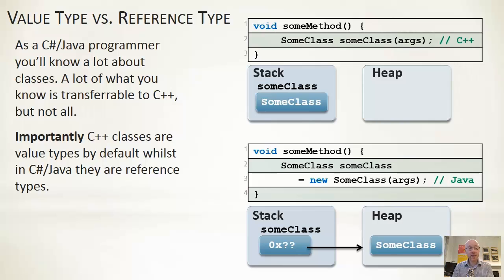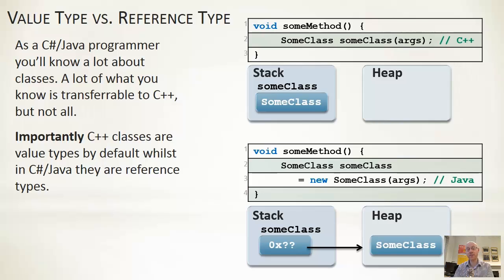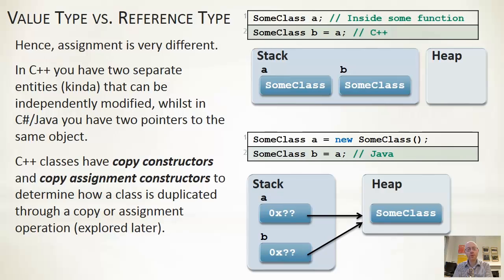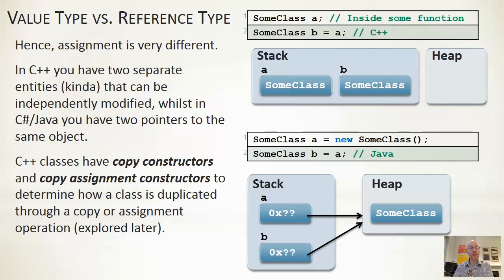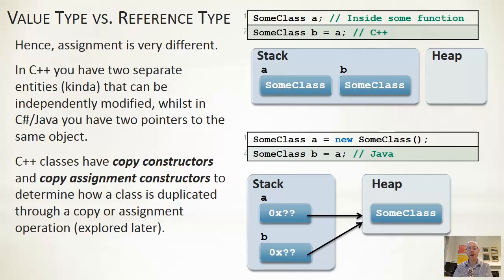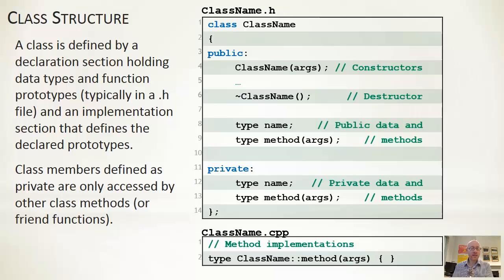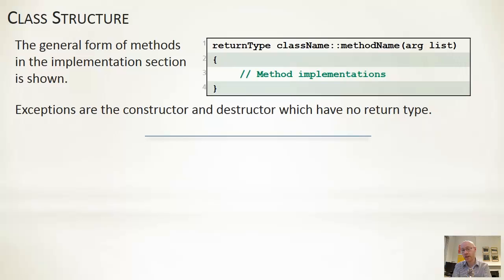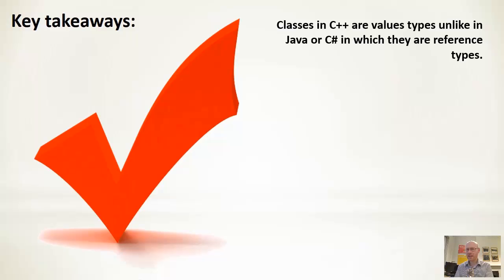Week 16 - CSC2021 - C++ - Classes -1- Introduction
Introduction to classes in C++